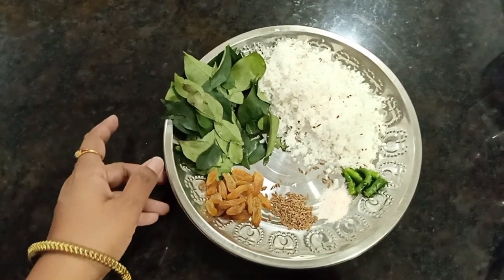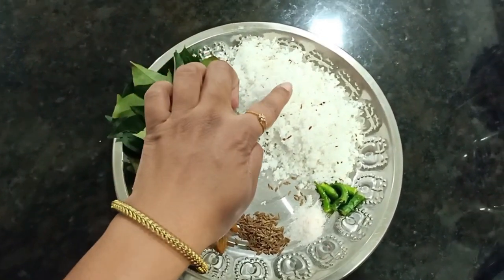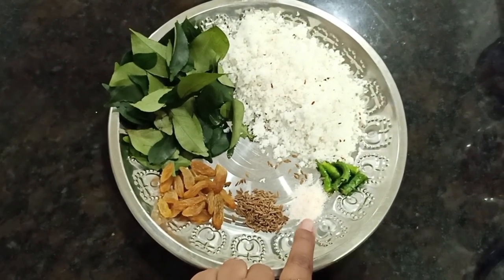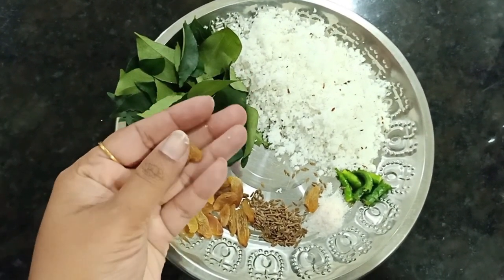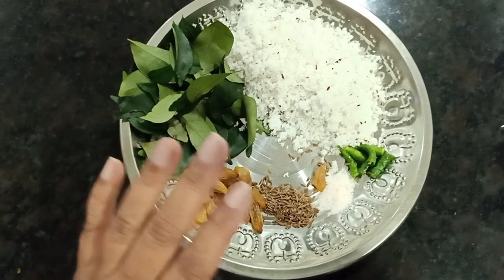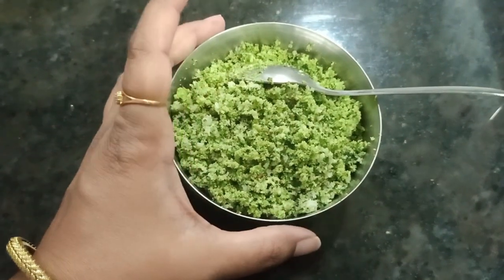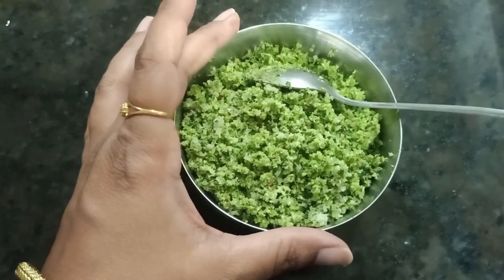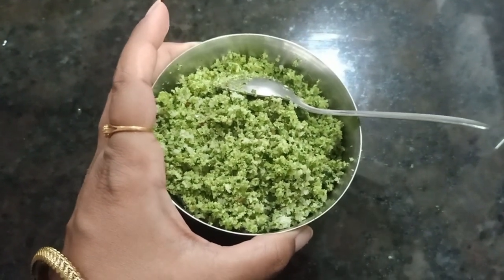Do you know one ingredient, that gives almost 10 times more Calcium than Milk???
Namaste!!!

For calcium we always run after drinking milk or eating milk product. But in today's video I am going to tell you one ingredient that gives almost 10 times more calcium than Milk.

Not only calcium but it also rich in Fiber, Antioxidant, Vit A, Iron & Minerals and helps in many medical conditions such as Anemia, Diabetes, Cholesterol, Hair loss etc.

$aroj Sail